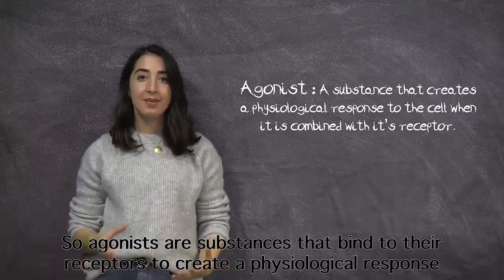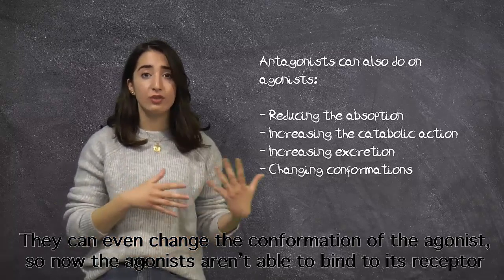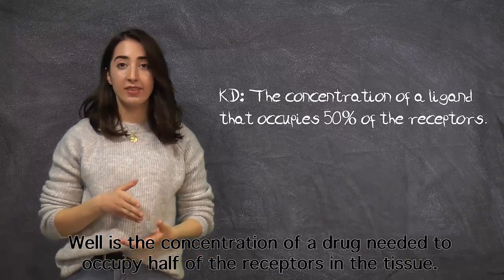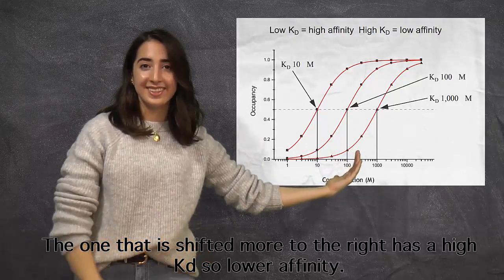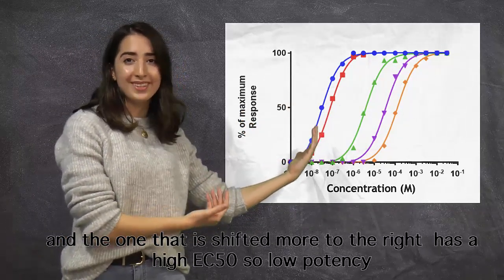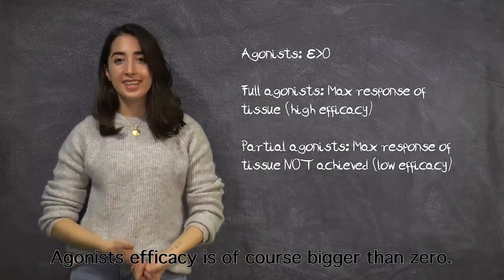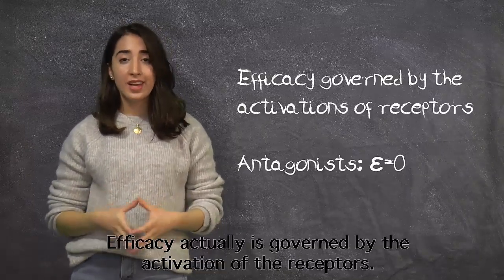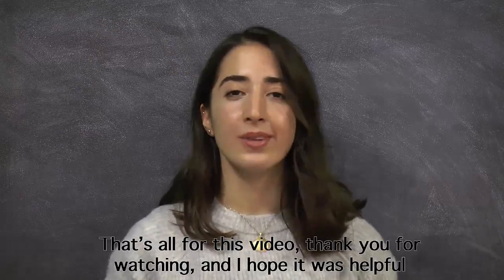Pharmacology: Basic Terminology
This video is helpful as a revision guide for level 2 Biomedical Science students and covers a section of the Core Physiology and Pharmacology taught in this year. The video may also provide a useful learning tool for others looking to learn more about key Phys/Pharm concepts.

Topics covered include definitions of key pharmacological terms such as agonists, antagonists, affinity (alongside KD), efficacy and potency with an explanation of EC50 and its associated graphs.

Video made by: Katie Tsang, Kyriaki Pavlou, Yangsheng Zhou, João Pedro Miurim.